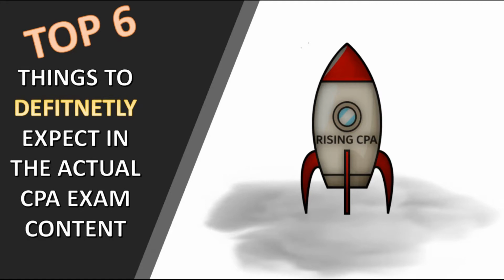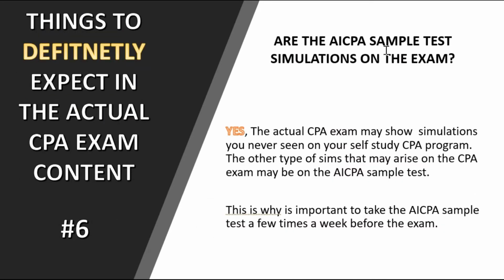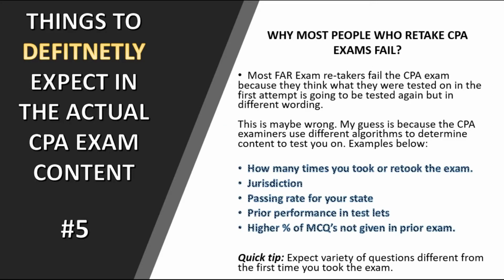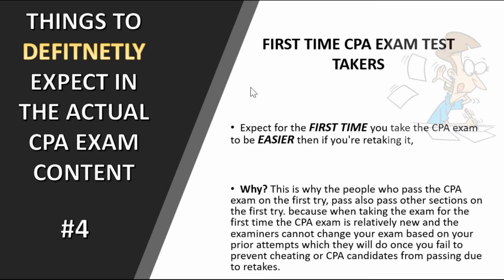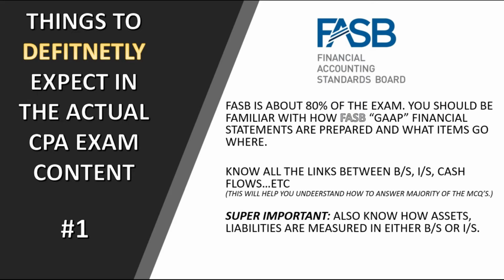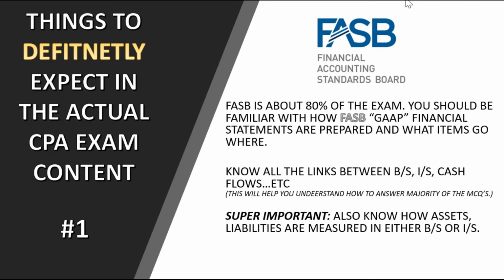TOP 6 IMPORTANT THINGS YOU SHOULD KNOW OR EXPECT ON THE FAR SECTION OF THE CPA EXAM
6# ARE THE AICPA SAMPLE TEST SIMULATIONS ON THE EXAM?
5# WHY MOST PEOPLE WHO RETAKE CPA EXAMS FAIL?
4# FIRST TIME CPA EXAM TEST TAKERS
3# IFRS "HOW MUCH SHOULD YOU KNOW"
2# GASB "HOW MUCH SHOULD YOU KNOW"
1# FASB "HOW MUCH SHOULD YOU KNOW"